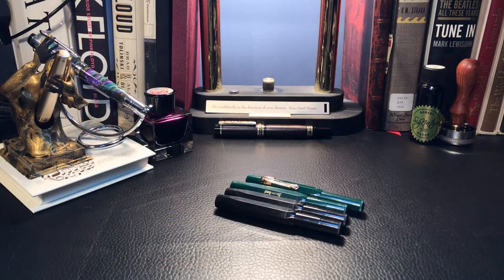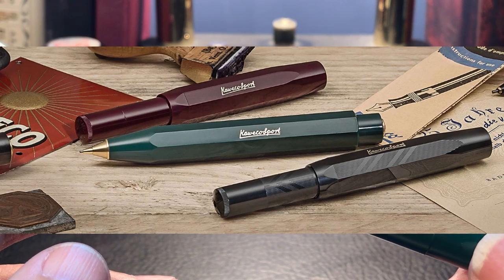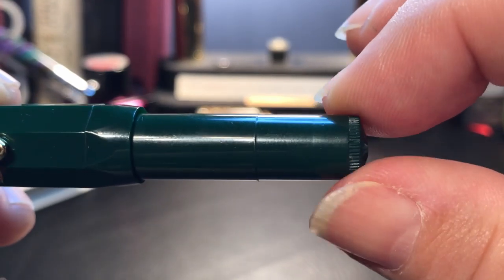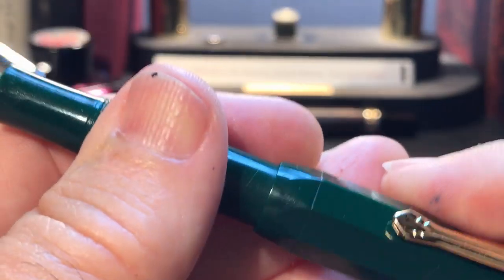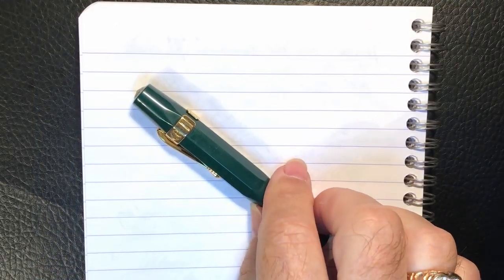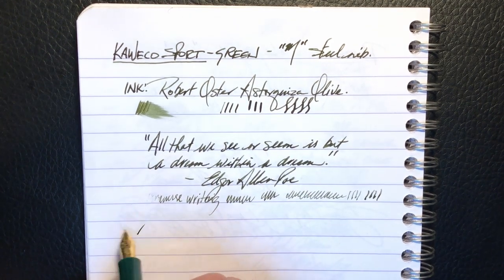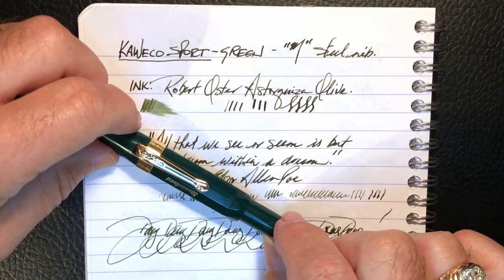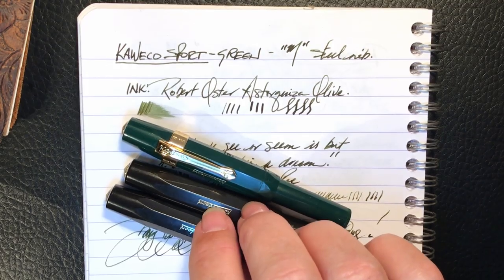Kaweco Sport Classic Fountain Pen Review and GIVEAWAY!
This is another fountain pen donated to me and my channel by James Times. Thank you James for your support. This is a review of the Kaweco Sport Classic fountain pen. I basically take three and a half Kaweco Sport Fountain Pens and make one that suits me from the parts. I talk about the parts and features of the pen, provide some size comparisons and measurements and then do a writing sample. After the writing sample, I talk about what I like and what I don't like about the pen. Please feel free to use the CHAPTERS provided to skip to various parts of the review.

I am also giving two of these Kaweco Sport Classic Fountain Pens away. One has an extra fine nib and one has a fine nib and both are in black. A week from when this video is published, I will select two subscriber's comments and post their names in a pinned comment here and on my community channel. You have exactly one week to contact me at with your name and address and I will send you your pen (unless the mail doesn't go to your country at the moment). Good luck!

Timestamps:
Start 0:00
Kaweco Company History 2:55
Parts and Features 3:41
Size Comparisons 8:01
Measurements 9:23
Writing Sample 9:38
Likes and Dislikes 12:23
GIVEAWAY DETAILS 14:41